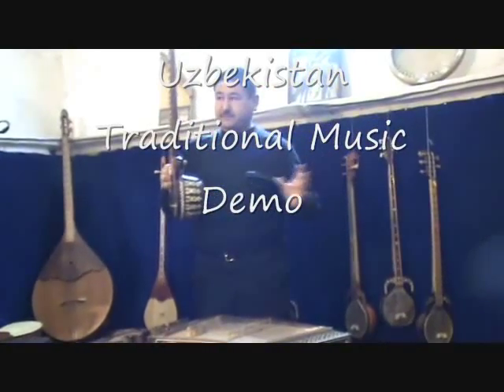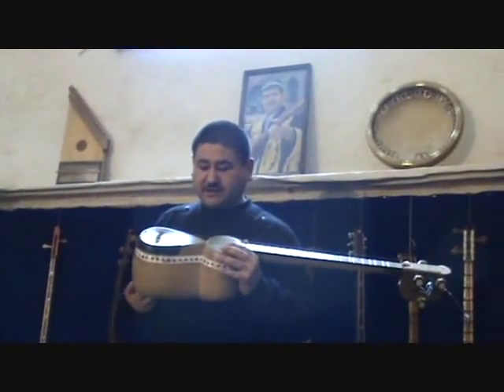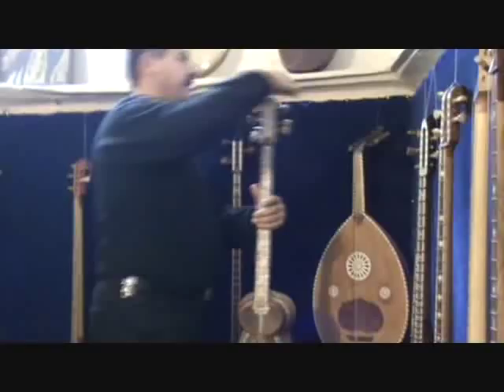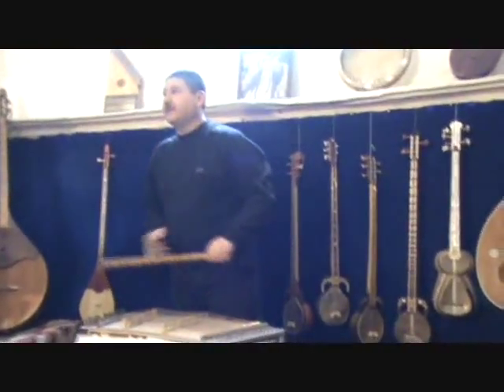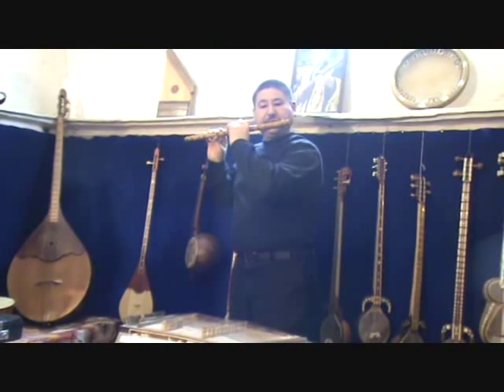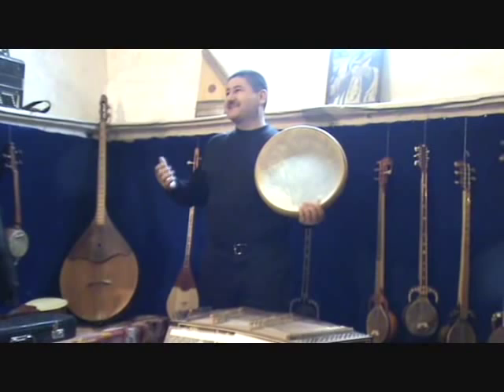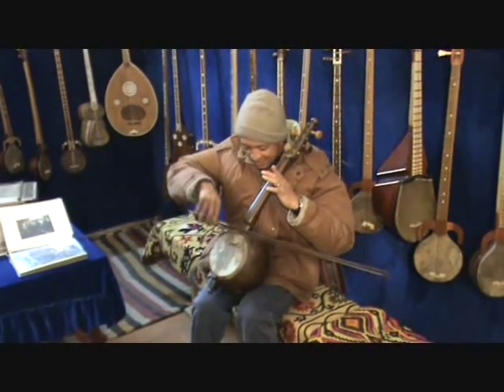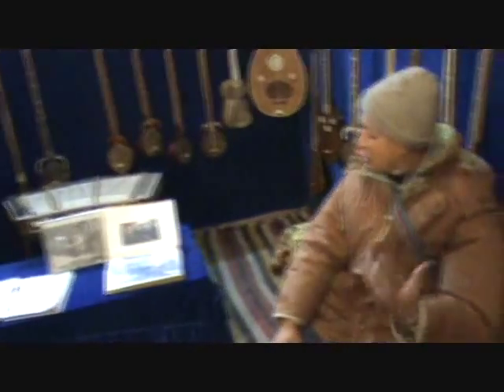Uzbekistan MusicDemo 6Dec08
Check out this very talented Uzbek musician who runs this fantastic shop in the Samrkand tourist district. He plays string, wind, percussion instruments. We got treated to a buffet of instruments and unique sounds. I even got a chance to try out the Uzbek version of the cello!